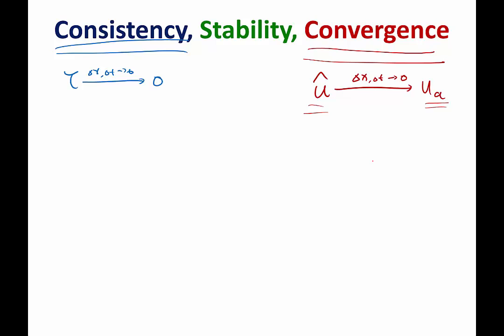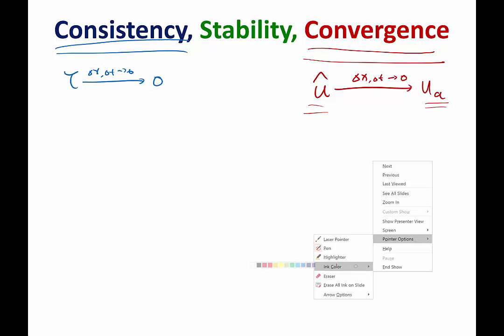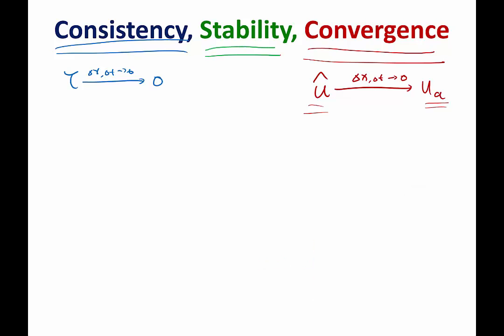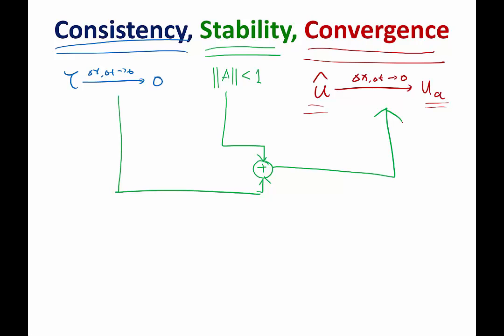Lecture 03 Part 4: Consistency, Stability, and Convergence, 2016 Numerical Methods for PDE